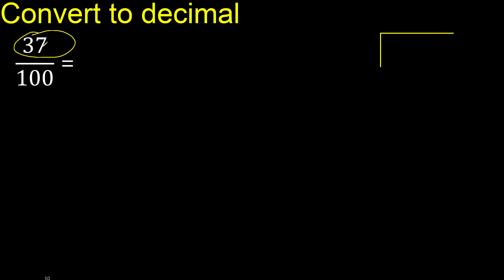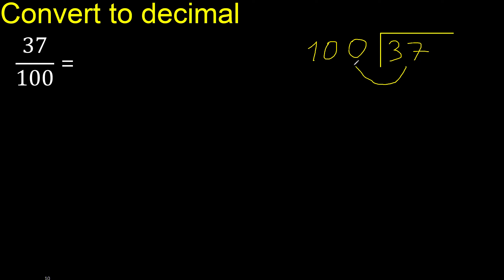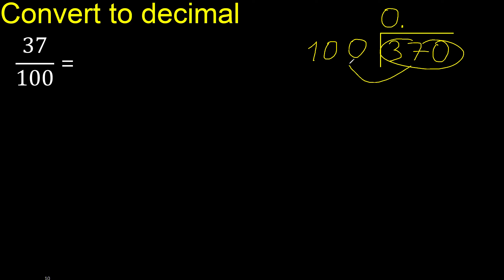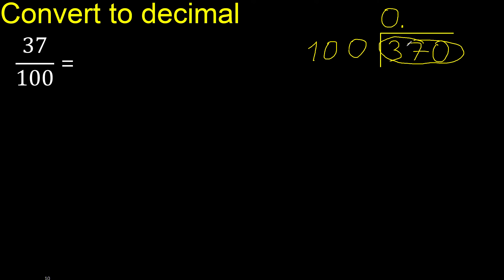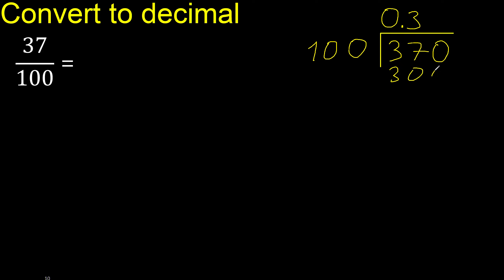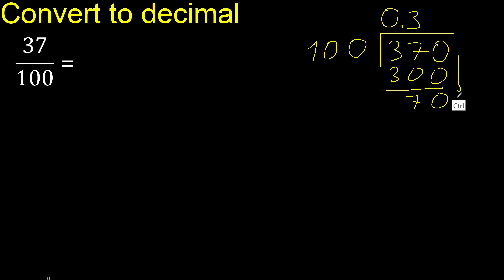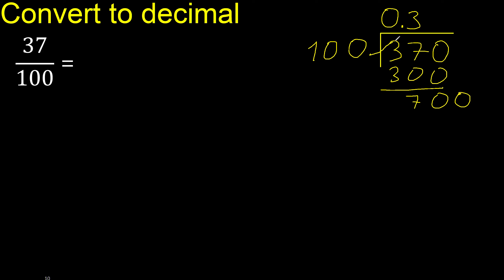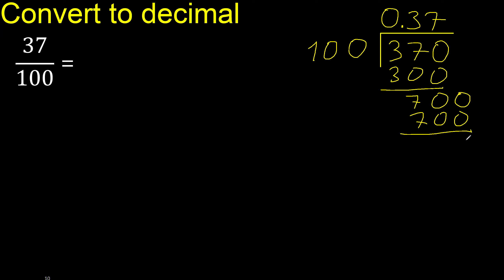Convert 37/100 to decimal . How To Convert Decimals to Fractions